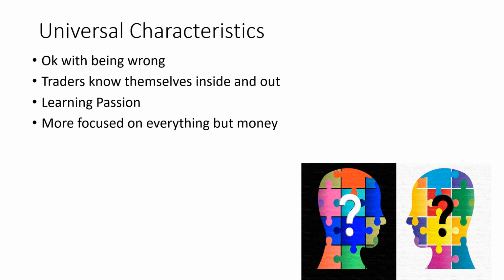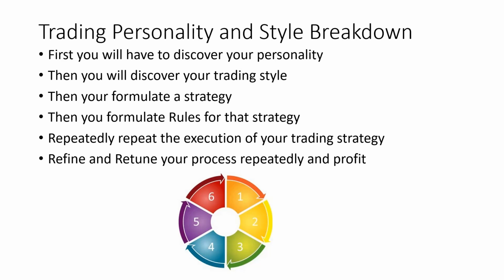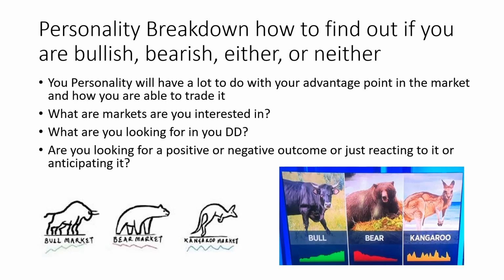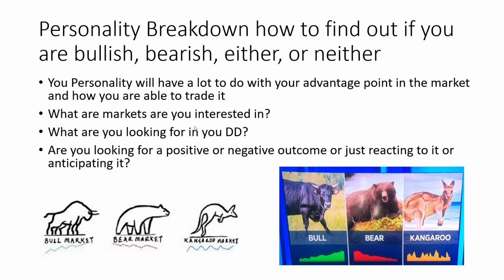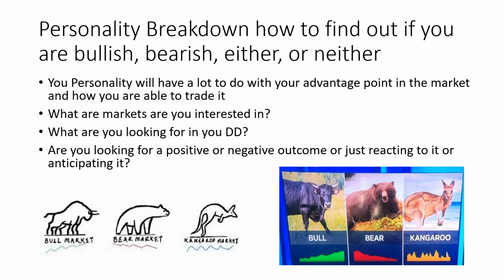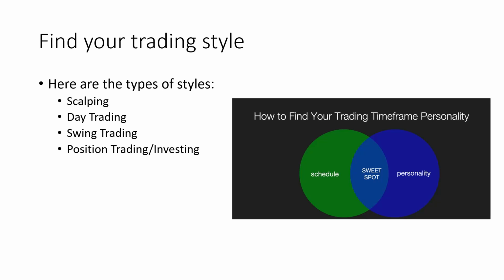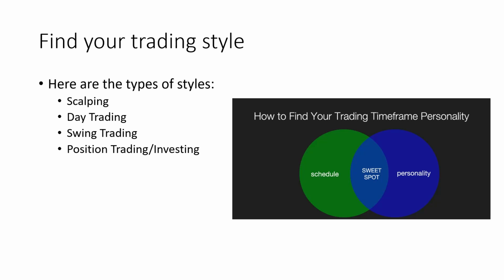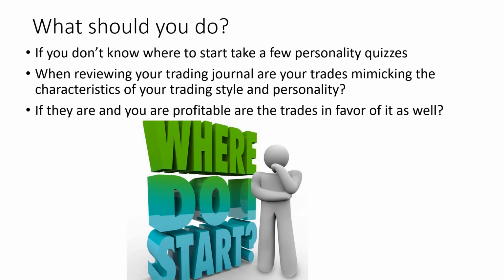Trading Personalities and Trading Styles How to find yours -Traveling Trading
In this video we'll be talking and figuring out trading personalities and how they give you an edge in the market. Also helping you figure out how to find your personality and trading style.